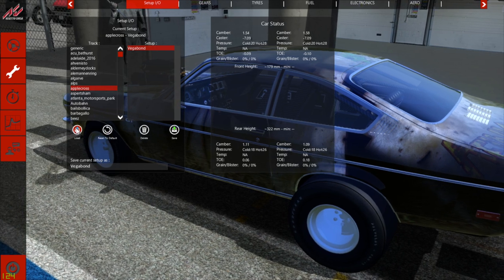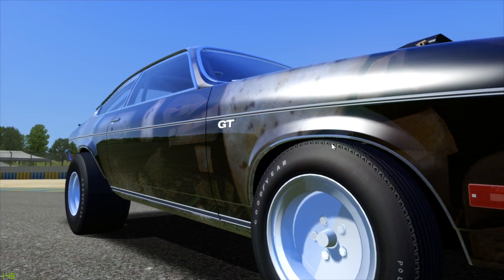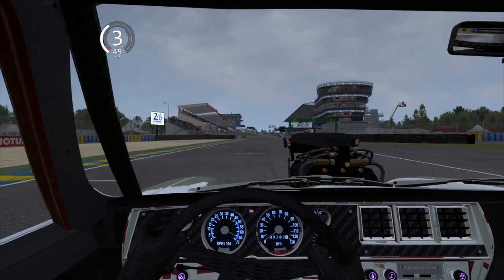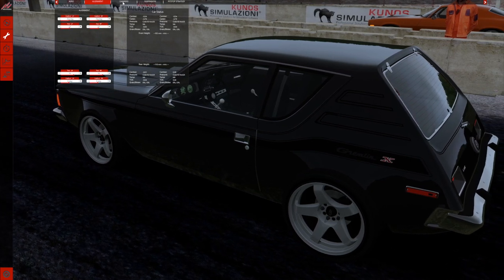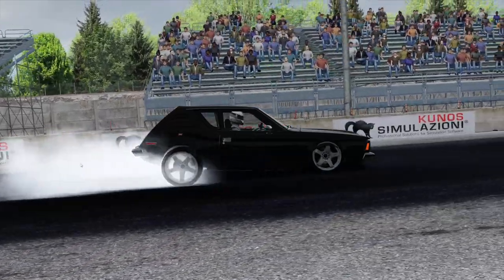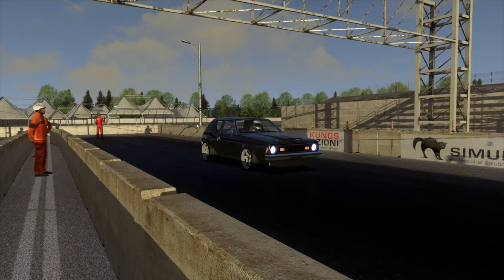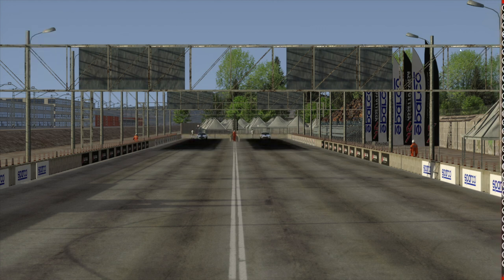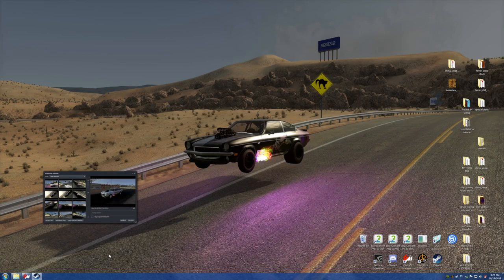Vega Set up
This video is about how to get the best from a propper Vega Set up for track or Drag Strip in assetto corsa.If you like them here are the two cars featured in the video.Remember no abs or traction control and no damage .They will require setting up and that is the subject of this video.Set the drag strip friction to 2.24 in the tracks surfaces folder in data.